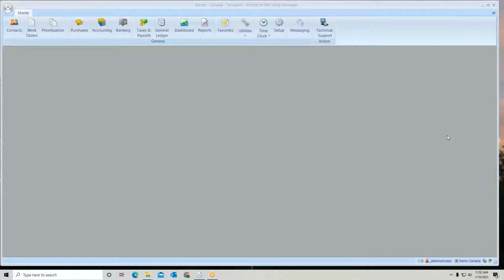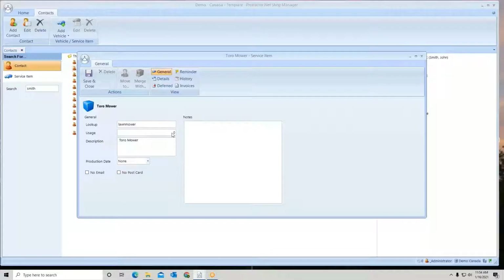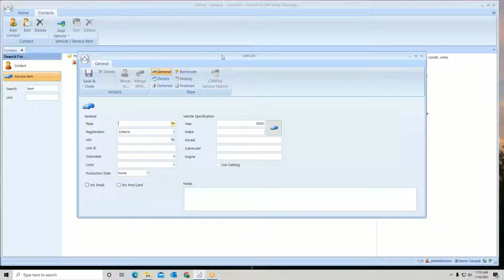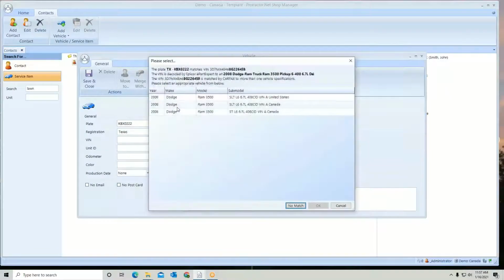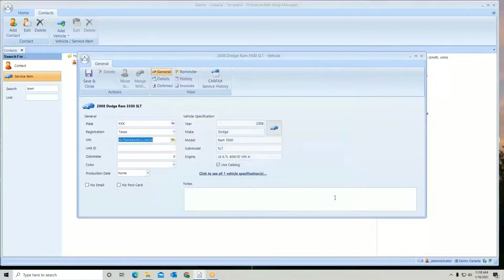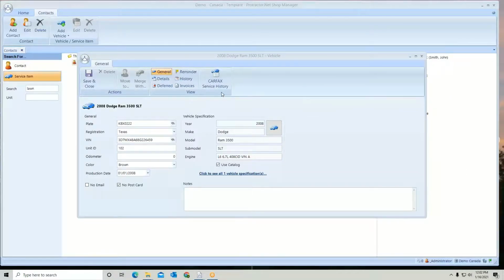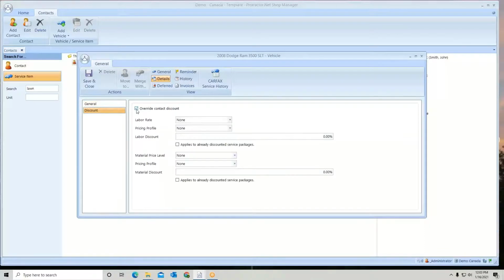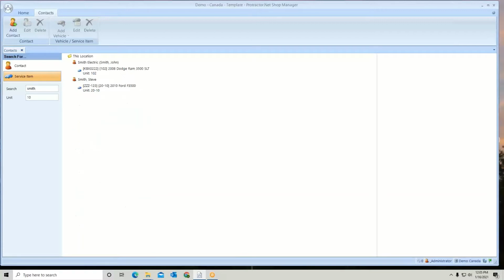Vehicle & Service Items